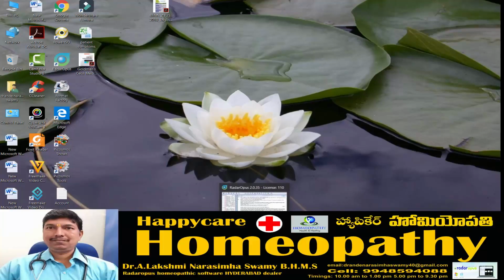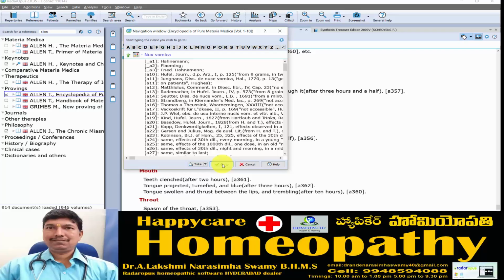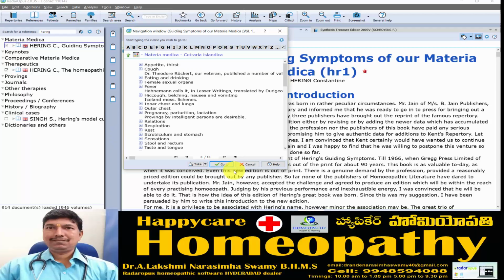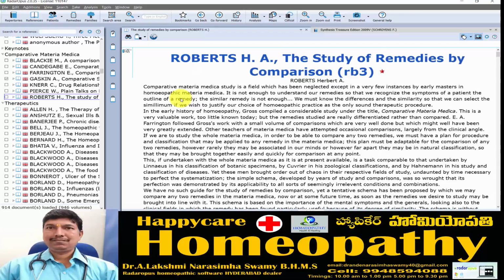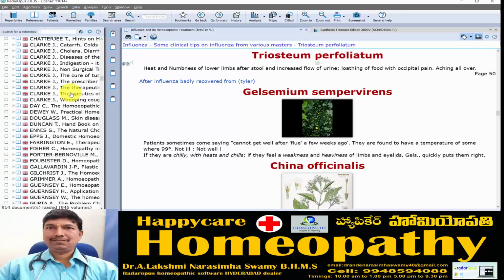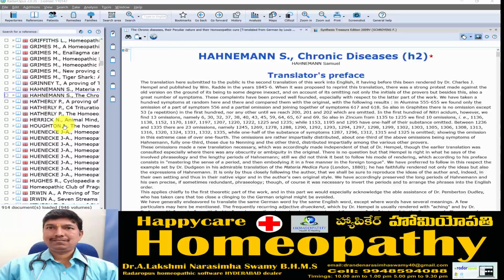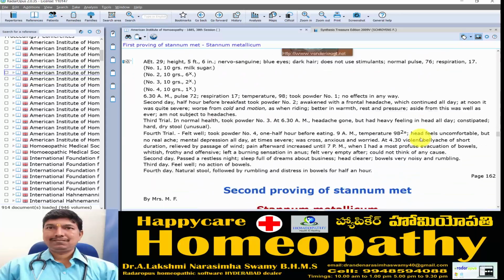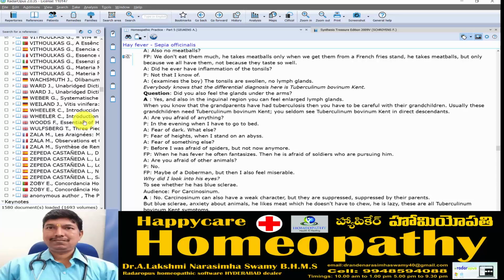radaropus reference documents contents explained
radaropus training videos and homeopathy treatments and radaropus homeopathy software.